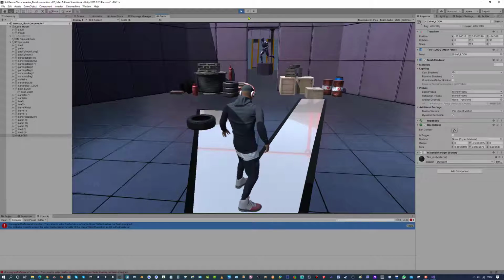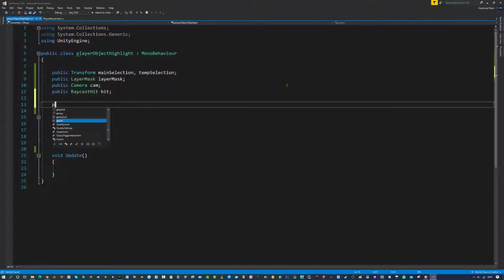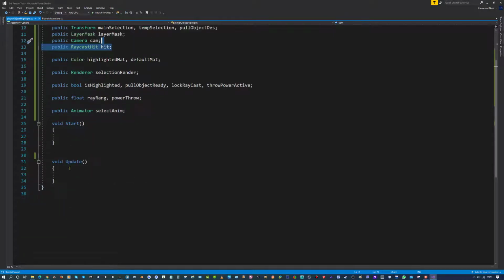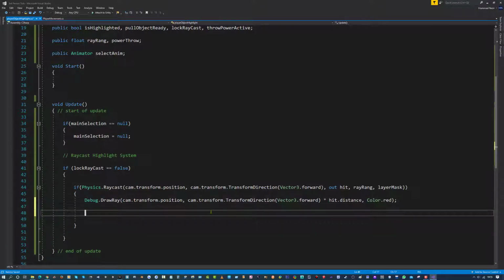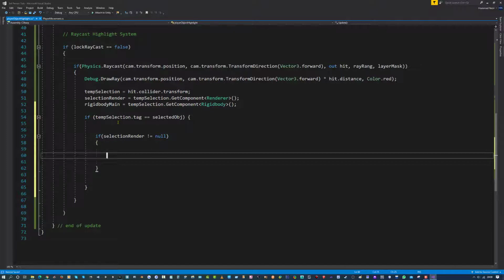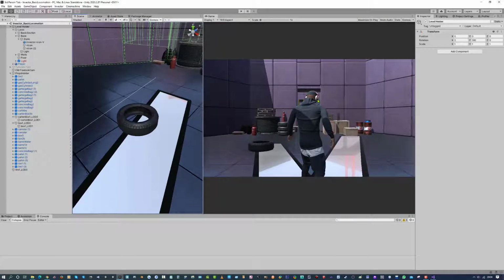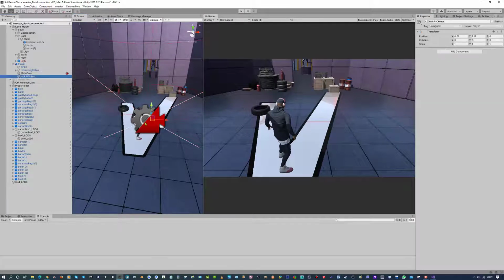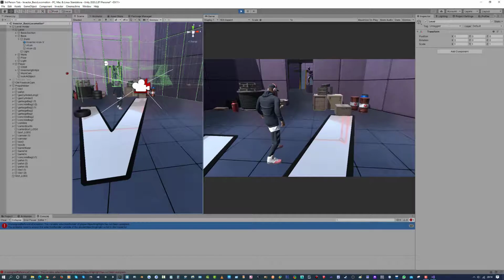UNITY - 3RD PERSON PLAYER - REMEDY CONTROL SYSTEM - OBJECT HIGHLIGHT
In these mini series we will be creating a basic third person system. The end goal of this project is to allow the player to grab highlighted objects and throw them as seen in the release trailer for these videos.

In this tutorial we will be highlighting objects to set up the grabbing system for the upcoming grab and throw system.

This is just one way of highlighting objects we will be changing this down the line.